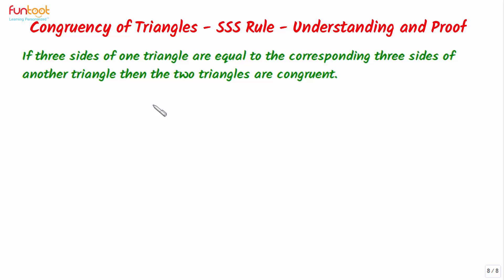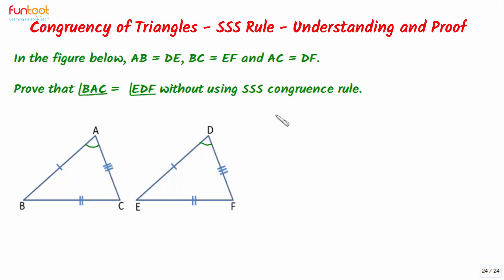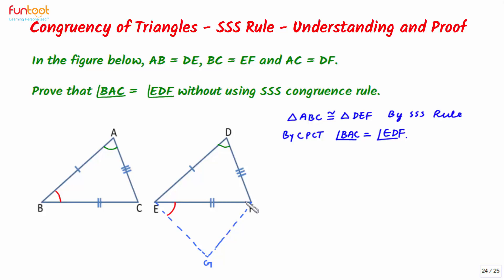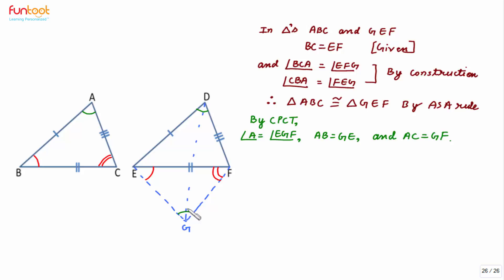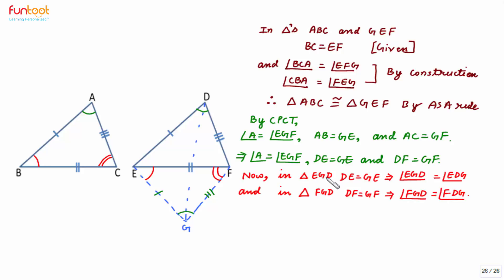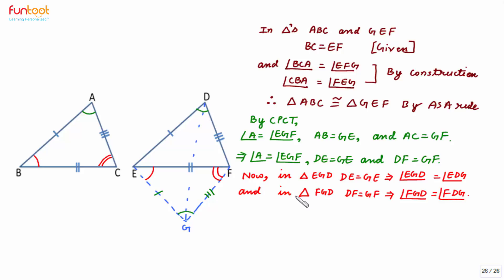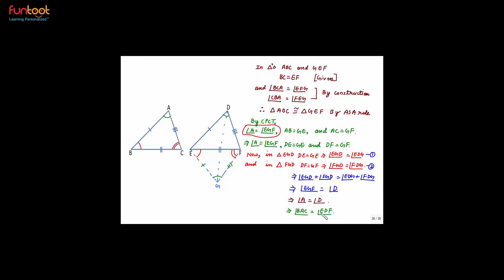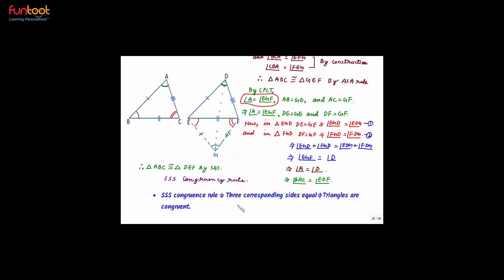Basics of Congruence - SSS Rule - Understanding and Proof of SSS rule of congruence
This video explains the rule and the proof of SAS rule of congruency.